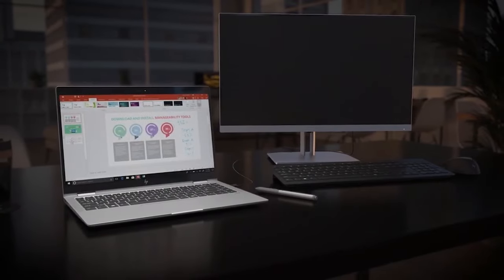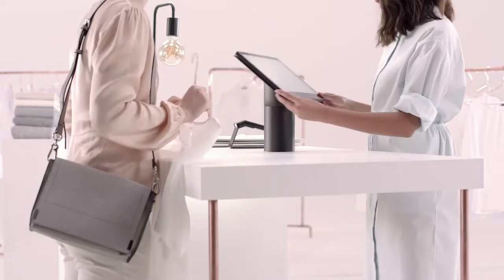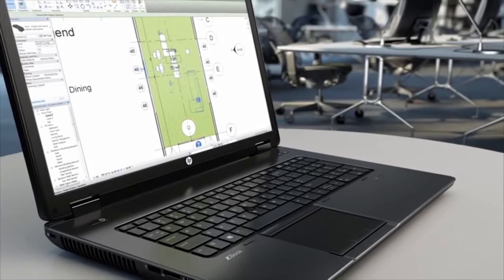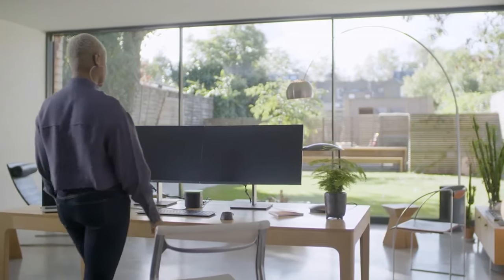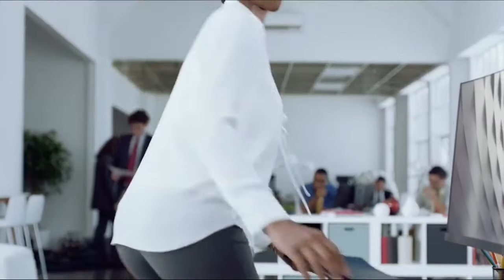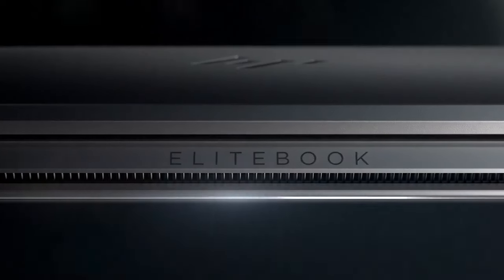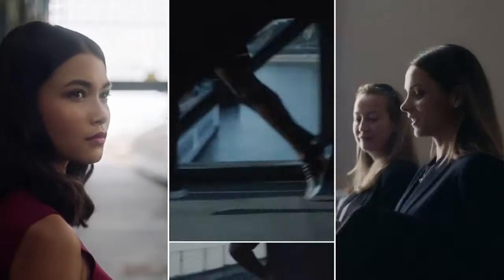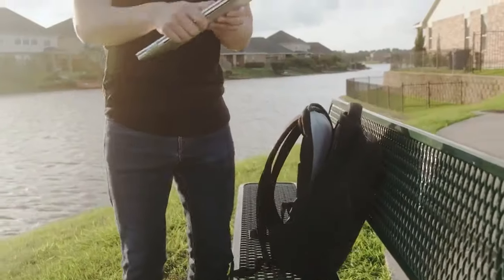How HP is leading the way: context-aware PCs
Discover how Hewlett Packard launched the world’s first PC series with autosensing modes using STMicroelectronics AI-enabled sensors.